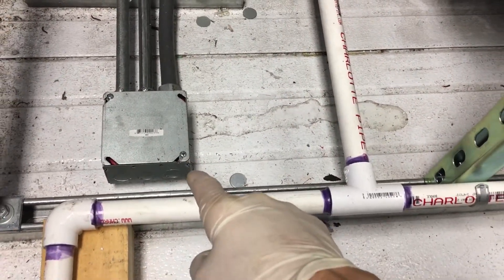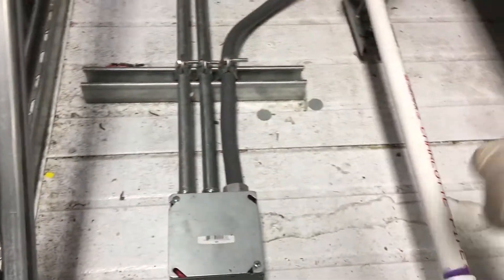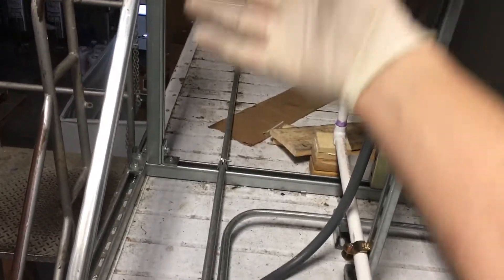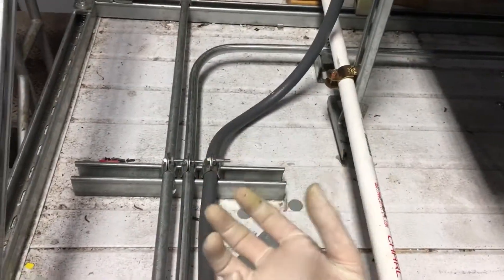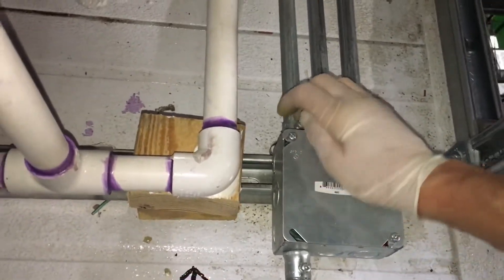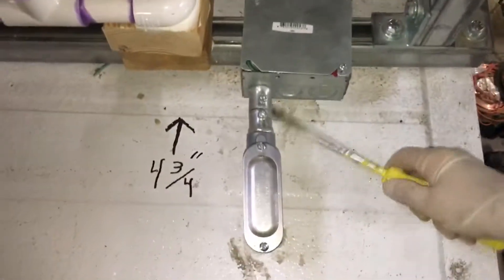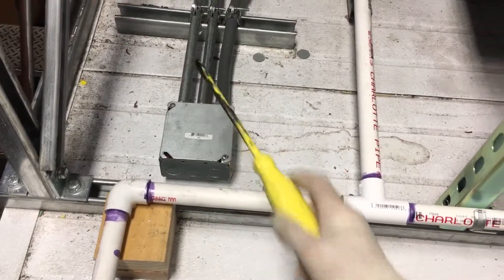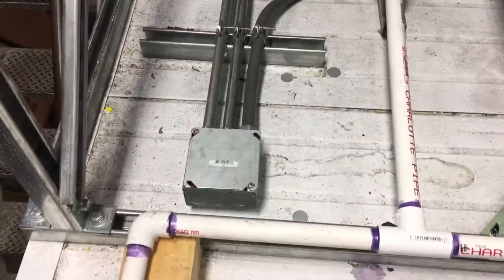Condensation damaging electrical wiring and connections. After a couple months or years of this.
This is what happens when the interior of a building is warm and humid and slightly positive pressure pushes out through every crack an opening through pipes and electrical conduit until it reaches outside and gets cold and condenses back into liquid water.